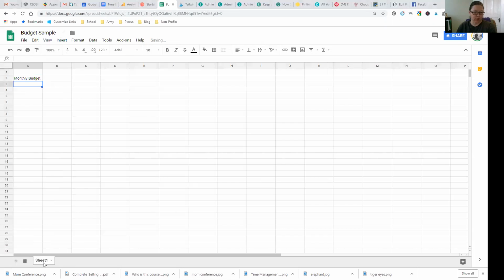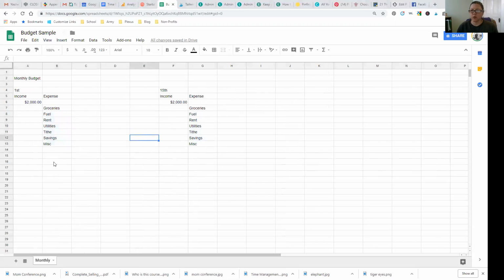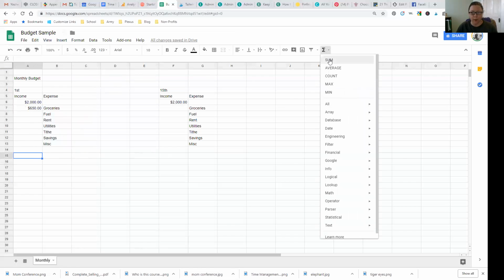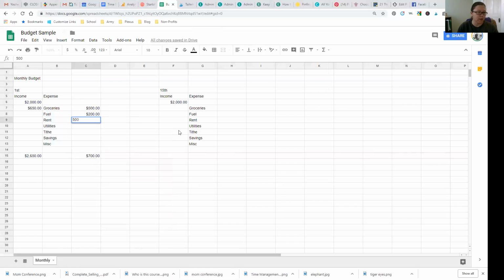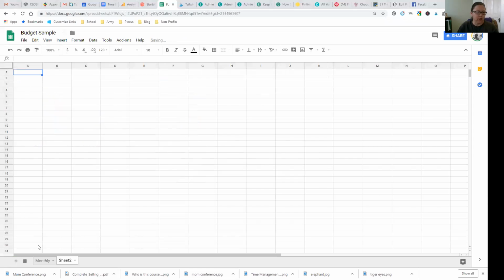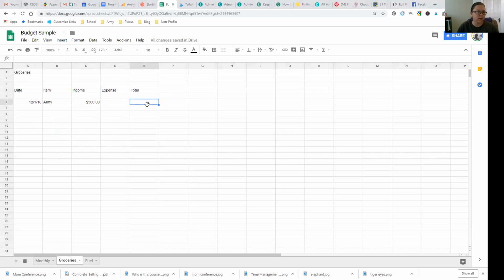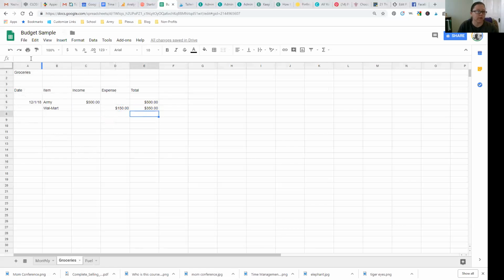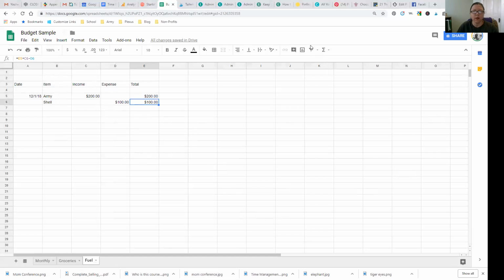Budgeting with Google Sheets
In this video and on my blog, I walk you through budgeting with Google Sheets. It's a simple spreadsheet perfect for family budgets.